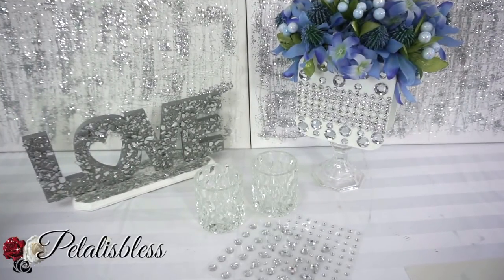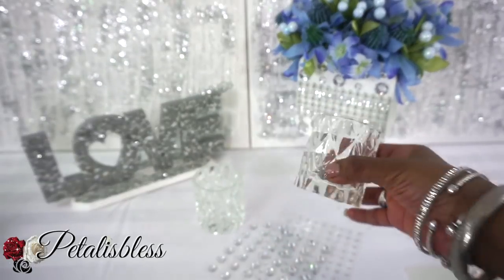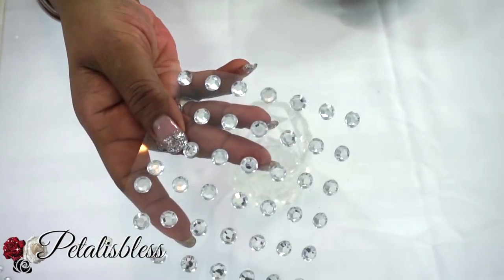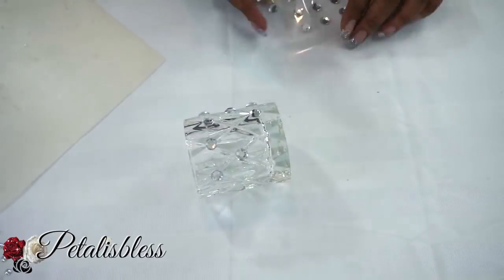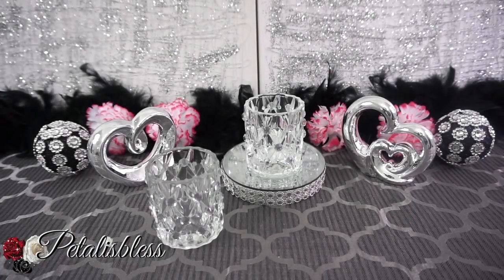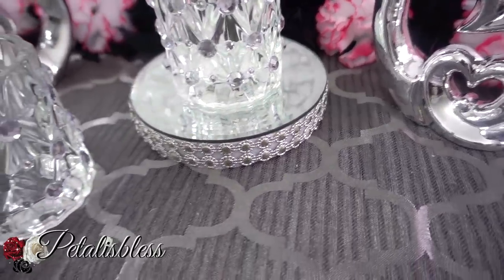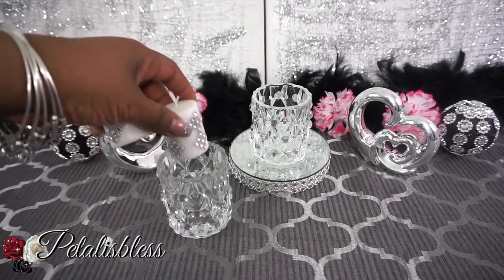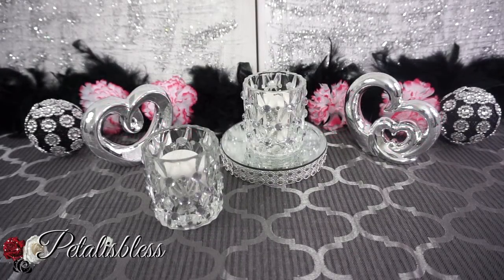DIY DOLLAR TREE | CRYSTAL CANDLE HOLDERS | DIY HOME DECOR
Hi Everyone! I'm coming to share with y'all this easy and simple DIY. So come on and see!

➤ What I Used For The Project:
+ 2 Glass Candle Holders(From Dollar Tree)
+ Adhesive Gemstones (From Walmart)